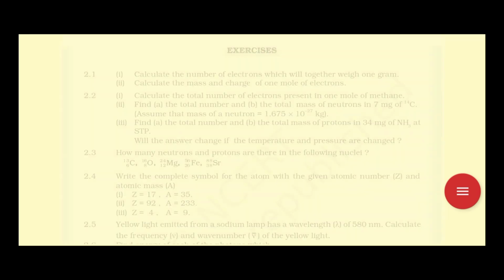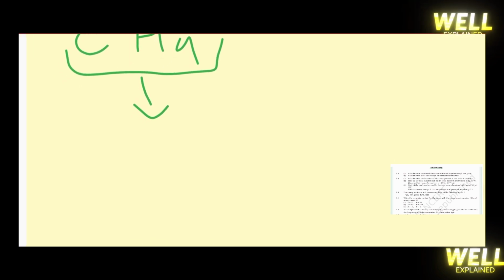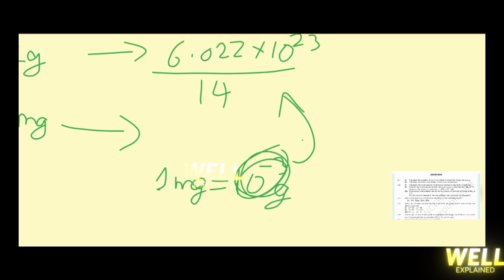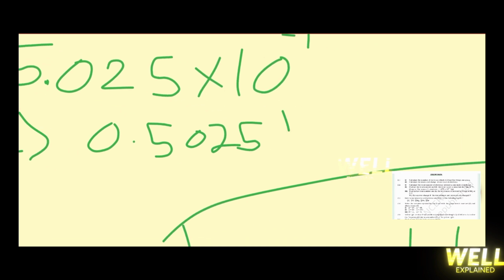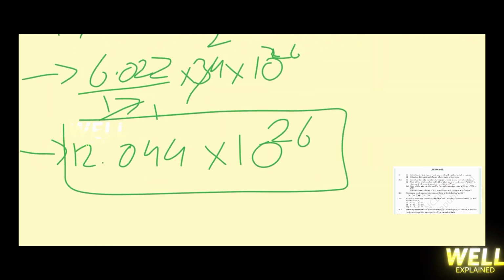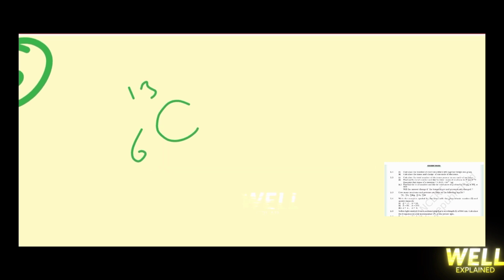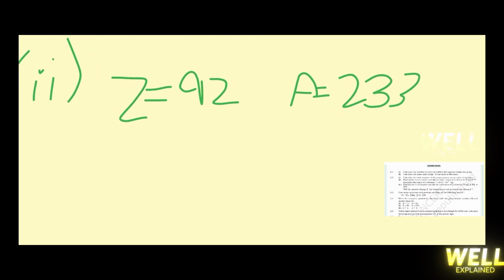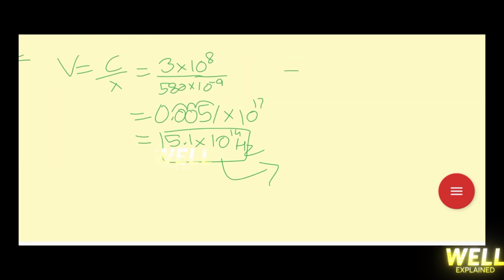Class 11 NCERT Atomic Structure Q.1 to Q.5 Solutions Back Exercises| Well Explained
Questions:

2.1

(i) Calculate the number of electrons which will together weigh one gram.

(ii) Calculate the mass and charge of one mole of electrons.

2.2

(i) Calculate the total number of electrons present in one mole of methane.

(ii) Find (a) the total number and (b) the total mass of neutrons in 7 mg of ^ 14 C (Assume that mass of a neutron = 1.675 * 10 ^ - 27 * kg )

(iii) Find (a) the total number and (b) the total mass of protons in 34 mg of N*H_{3} at

STP.

Will the answer change if the temperature and pressure are changed?

How many neutrons and protons are there in the following nuclei ?

2.3

6 ^ 13 C 8 ^ 16 O 12 ^ 24 Mg, 26 ^ 56 Fe 38 ^ 88 Sr

2.4 Write the complete symbol for the atom with the given atomic number (Z) and atomic mass (A)

2.5 Yellow light emitted from a sodium lamp has a wavelength (2) of 580 nm. Calculate the frequency (v) and wavenumber ( overline v ) of the yellow light.

Subject: Chemistry
Class: 11
Book: Ncert
Chapter: Atomic Structure